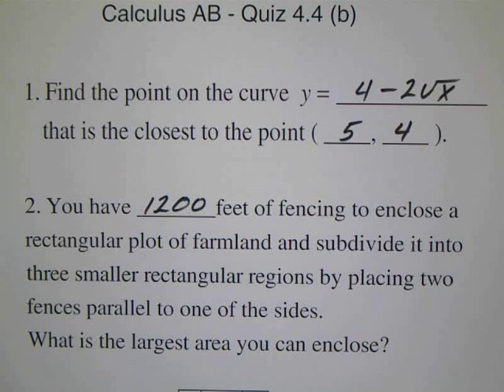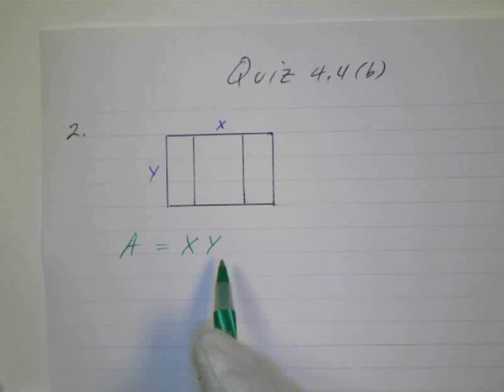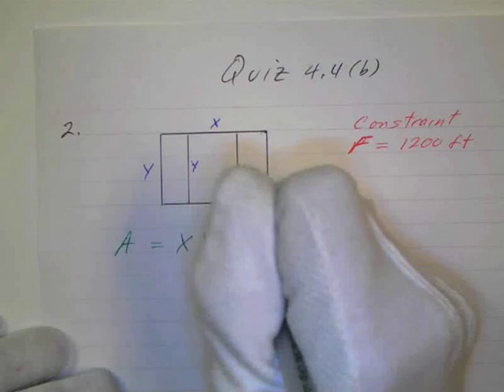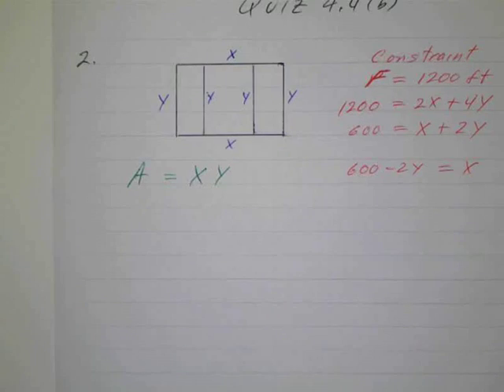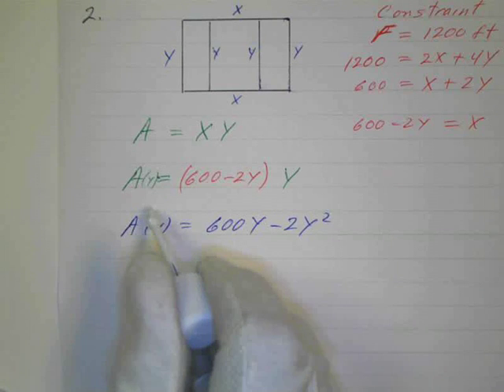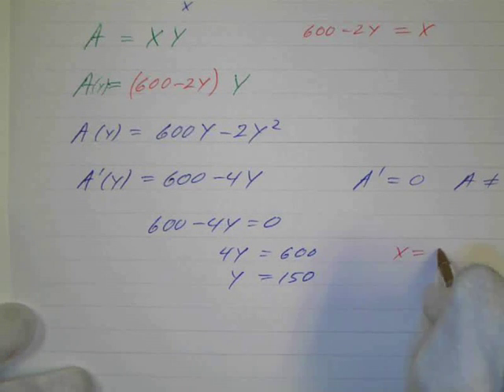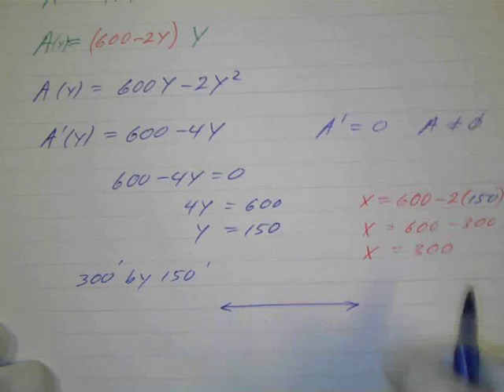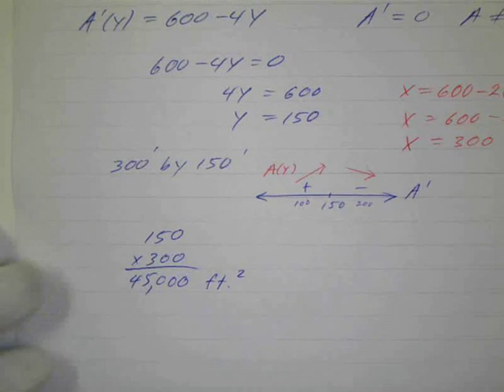Optimization Problems 2(b)